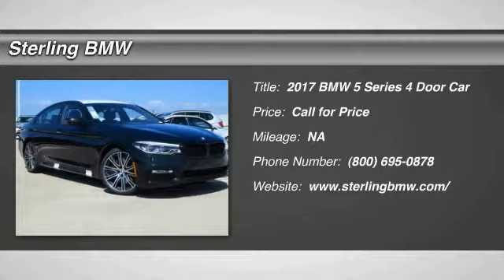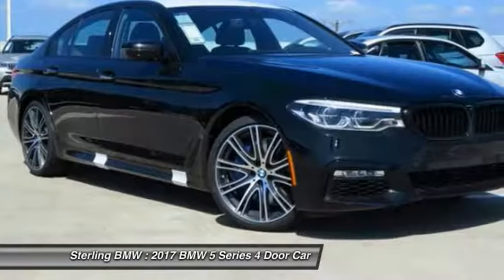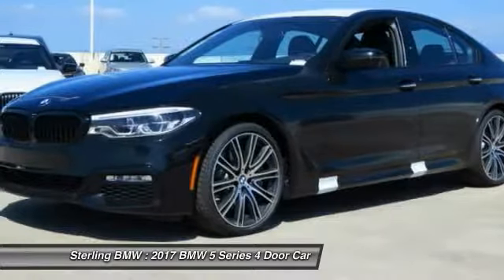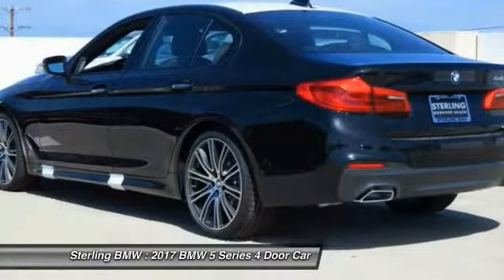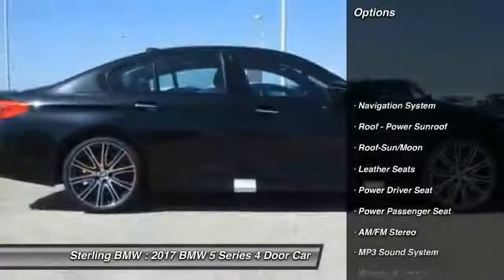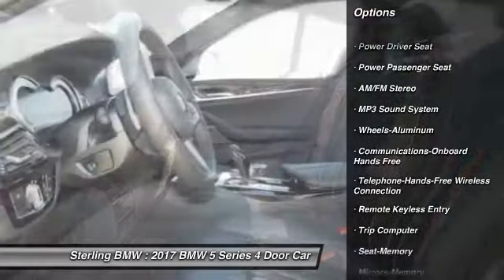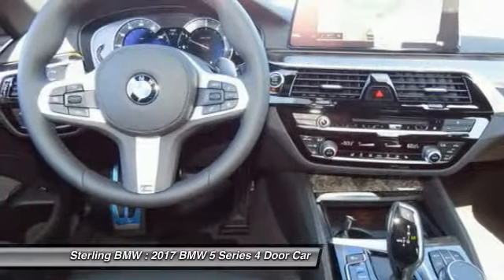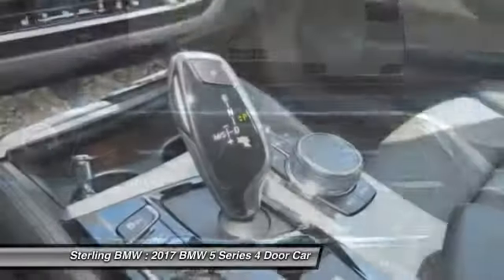2017 BMW 5 Series Newport Beach CA N170873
2017 BMW 5 Series 540i

Sterling BMW
3000 W. P.C.H

Nav System, Heated Leather Seats, Moonroof, Dual Zone A/C, Onboard Communications System, PREMIUM PACKAGE, M SPORT BRAKES. EPA 30 MPG Hwy/20 MPG City! 540i trim, Black Sapphire Metallic exterior and Black Dakota Leather interior CLICK NOW! KEY FEATURES INCLUDE: Leather Seats, Navigation, Sunroof, Turbocharged, iPod/MP3 Input, Onboard Communications System, Dual Zone A/C, Heated Leather Seats MP3 Player, Steering Wheel Controls, Child Safety Locks, Heated Mirrors, Electronic Stability Control. OPTION PACKAGES: M SPORT PACKAGE Wheels: 19 x 8 Fr & 19 x 9 Rr M Double-Spoke (Style 664M), Tires: Fr P245/40R19 & Rr P275/35R19 Run-Flat Mixed performance, Shadowline Exterior Trim, SensaTec Dashboard, Aerodynamic Kit, M Sport Suspension, M Steering Wheel, M Sport Pkg, Aluminum Rhombicle Interior Trim, PREMIUM PACKAGE Automatic High Beams, Icon Adaptive Full LED Headlights, SiriusXM Satellite Radio, 1 year All Access subscription, Wireless Charging, WiFi Hotspot, Comfort Access Keyless Entry, DRIVING ASSISTANCE PACKAGE Rear View Camera, Head-Up Display, Active Park Distance Control, Parking Assistant, WHEELS: FR 20 X 8 & RR 20 X 9 V-SPOKE (Style 759i), Tires: Fr P245/35R20 & Rr P275/30R20 Run-Flat Performance, harman/kardon SURROUND SOUND SYSTEM, M SPORT BRAKES, HEATED FRONT SEATS, APPLE CARPLAY COMPATIBILITY. WHY BUY FROM US: If you're looking for a quality new or pre owned vehicle at a reasonable price, look no further than Sterling BMW's selection of new and pre owned BMW models in Newport Beach. Horsepower calculations based on trim engine configuration. Fuel economy calculations based on original manufacturer data for trim engine configuration. Please confirm the accuracy of the included equipment by calling us prior to purchase.